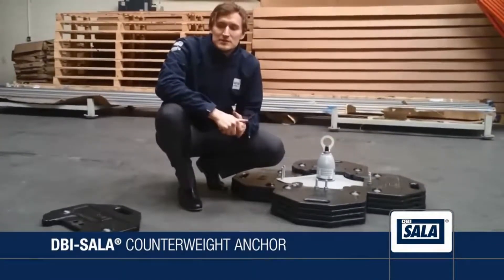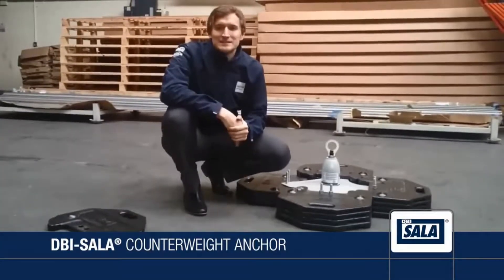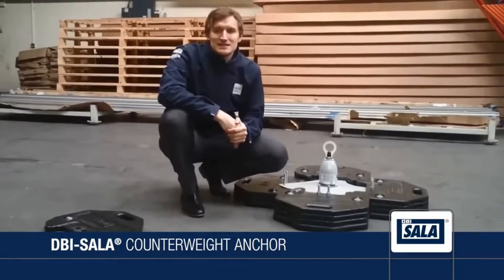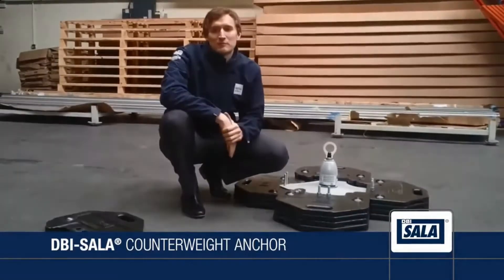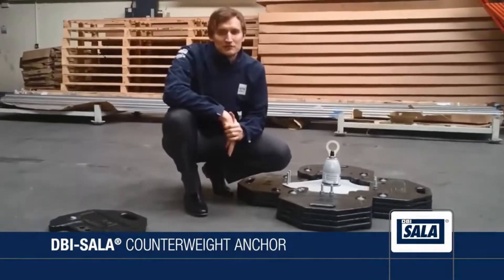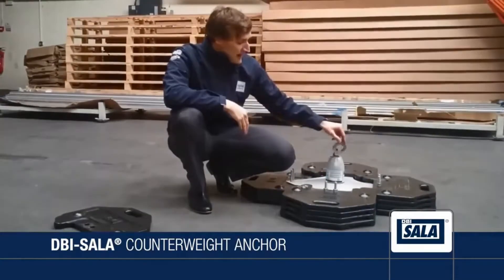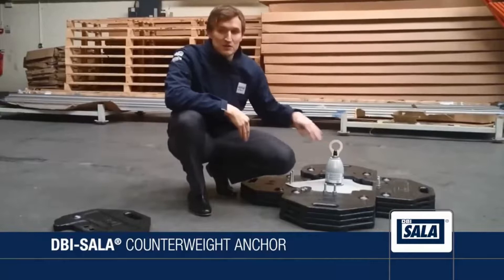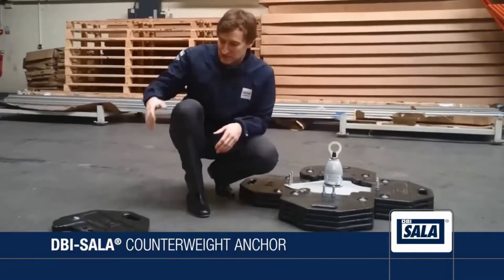3M DBI SALA Freestanding Rooftop Counterweight Anchor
The Counterweight anchor simply sits on top of a working surface such as a rooftop and is compatible with various fall arrest connecting systems. In the event of a fall, the device has a built in shock absorbing system, protecting both the worker and structure by limiting fall arrest forces.

At Height is a specialist company providing an A-Z list range of products for those engaged in work, access, lifting, safety and rescue at height.